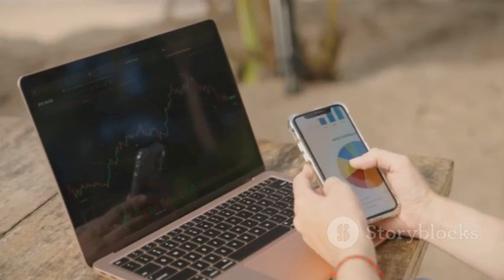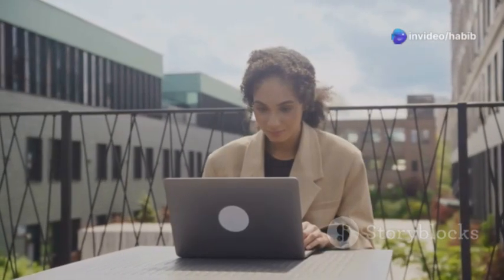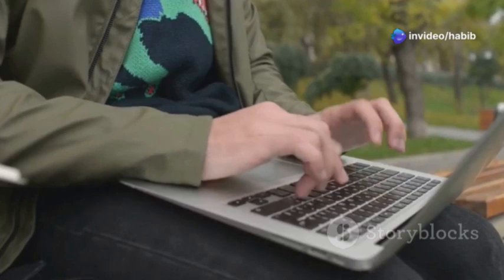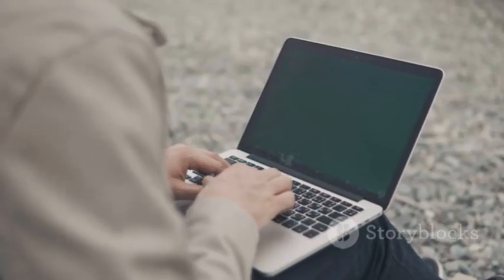I Tested 5 AI Copy Paste Tools and Found the Best for Beginners TO MAKE MONEY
Want to make money online as a beginner? This video reveals the top AI copy paste tool that can help you generate massive profits! Learn how to leverage the power of artificial intelligence to create high-quality content that sells, without spending hours writing from scratch. Discover the secrets to making money online with this easy-to-use tool, perfect for beginners. Get ready to boost your online income and take your business to the next level!

63

ai tools